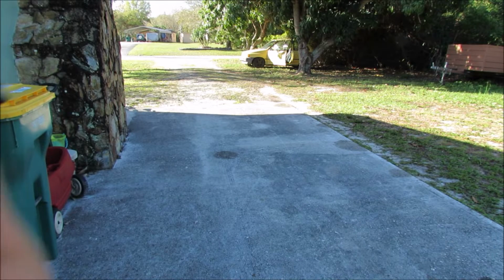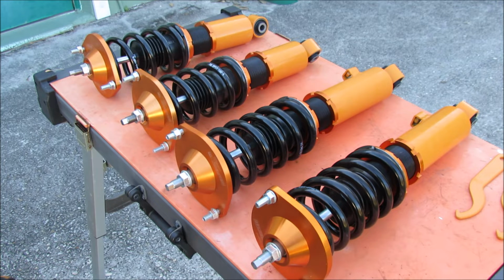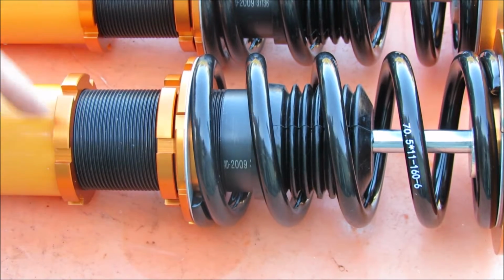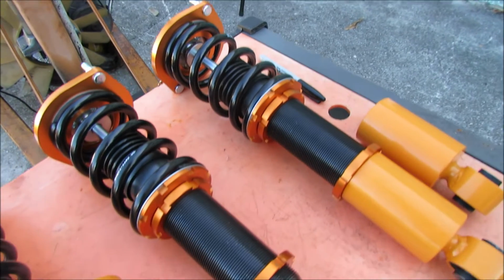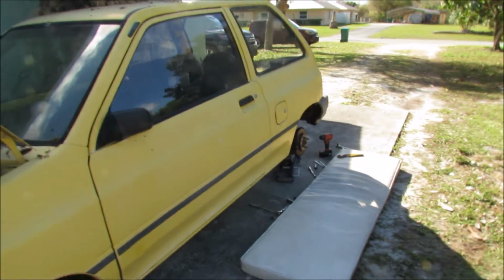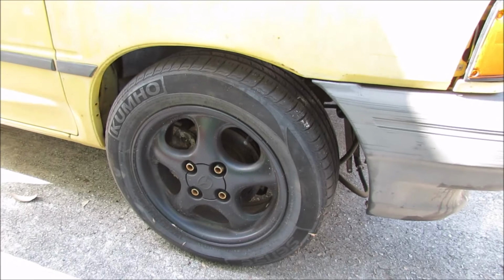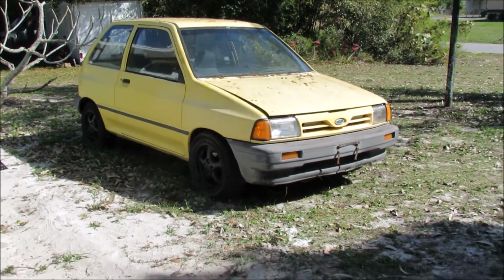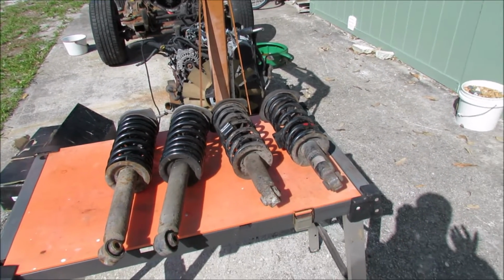Installing Maxpeedingrods Coilovers NA Miata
Technically Half this car is a Mazda Miata.  These coilovers not only helped me with my height issues, they also helped me by supporting all the extra weight of the v8 up front.  Overall i'm gonna be very happy with them.